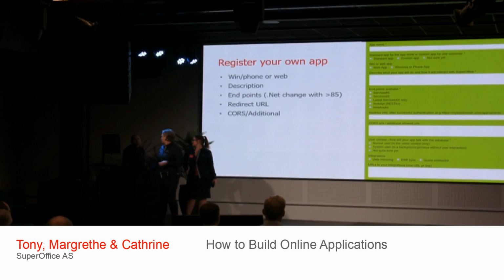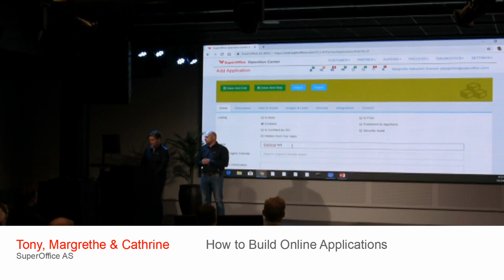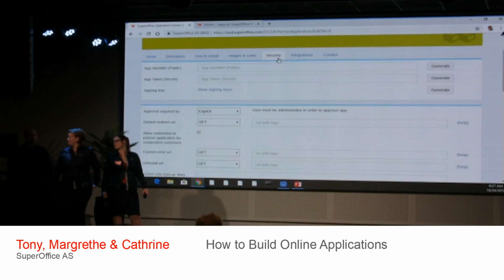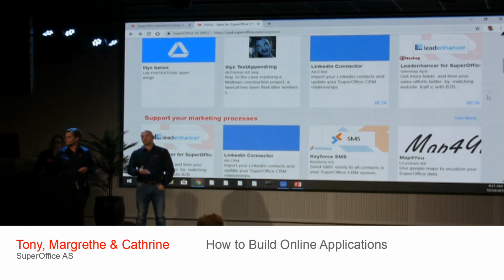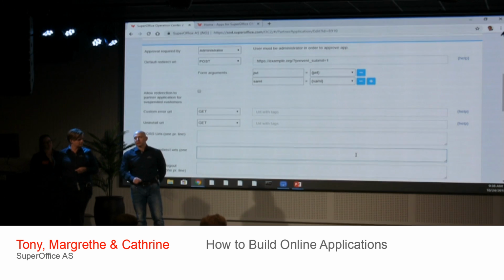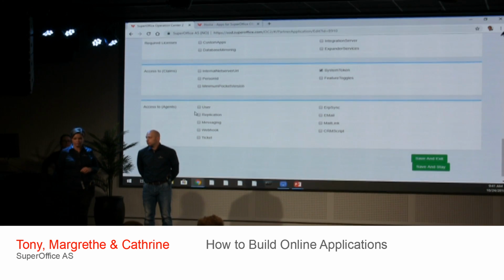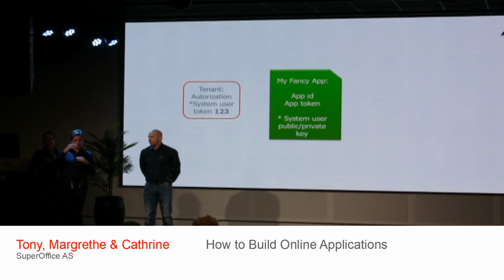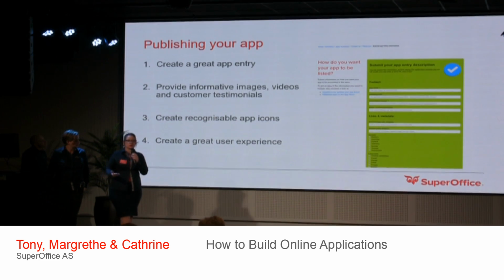SuperOffice EW2018 - Developer Track - How to Build Online Applications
For brand new app developers: Learn the difference between our SOAP and REST APIs, and how to handle authentication and getting your app ready and published in the App Store.
Tony Yates, SuperOffice AS
Margrethe H. Romnes, SuperOffice AS
Cathrine Mula Davis, SuperOffice AS